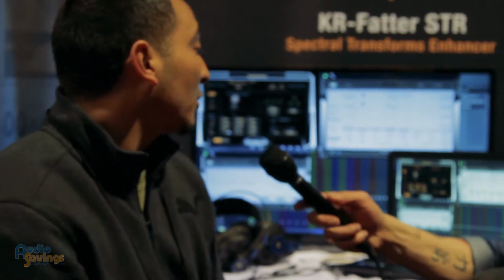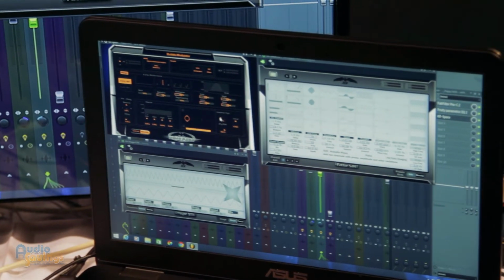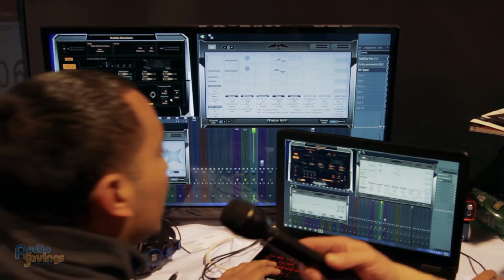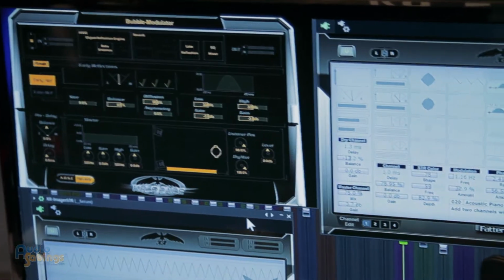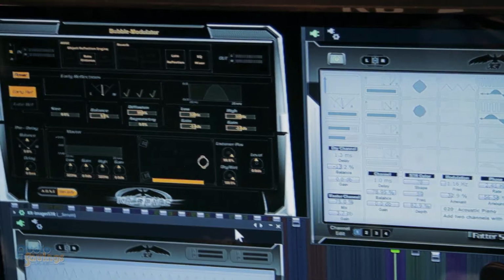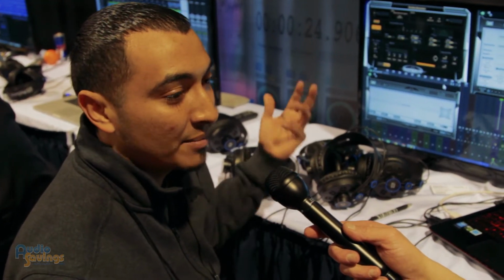NAMM 2016 K Research Imager - Fatter - Space